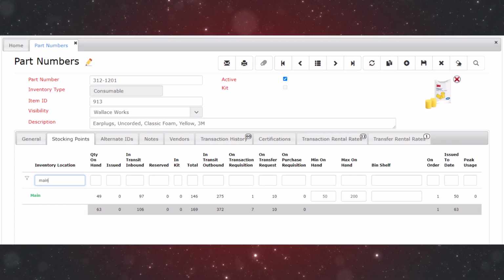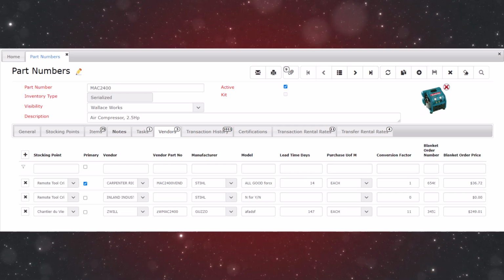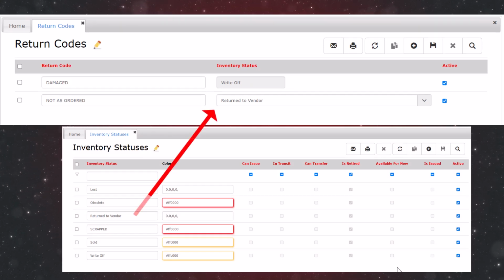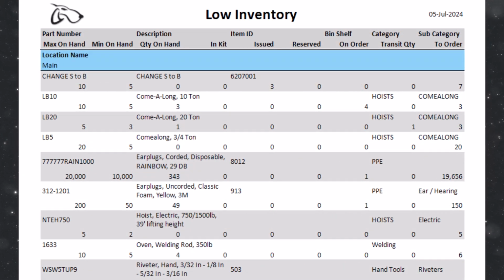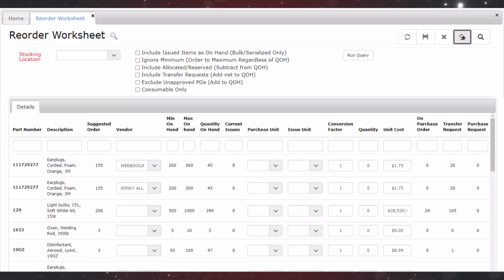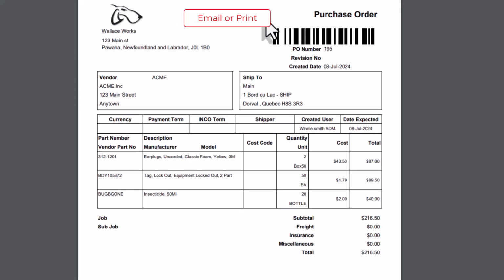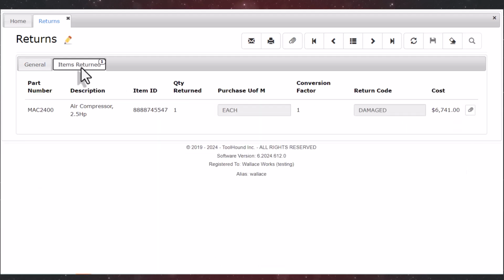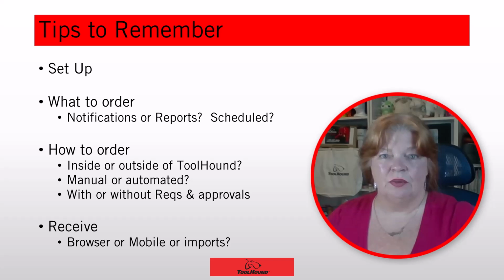Understanding Purchasing Basics in ToolHound 6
We’ll look at an overview of the setup, ordering, and receiving features for the Purchasing Module and available as standard in ToolHound.

00:00 Intro
00:09 Setup
00:21    Min & Max Inventory Levels
00:52    Vendors
01:01    Preferred Vendors
01:14    Units of Measure
01:23    Payment & INCO Terms
01:31    Return Codes
01:49 Order
01:56    Notification for Low Inventory
02:15    Report for Low inventory
02:43    Reorder Worksheet
03:01    Purchase Requisitions
03:25    Purchase Orders
03:54 Receive
04:00    Receive on Mobile or Browser
04:21    Inventory Receipts
04:32    Returns to Vendor
04:47 Tips to Remember
05:34 Contact Support with questions